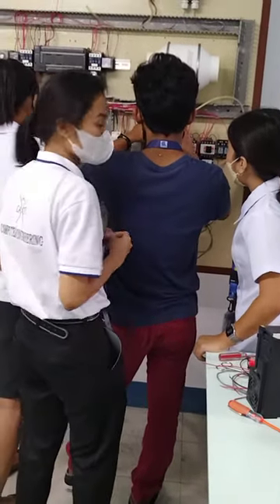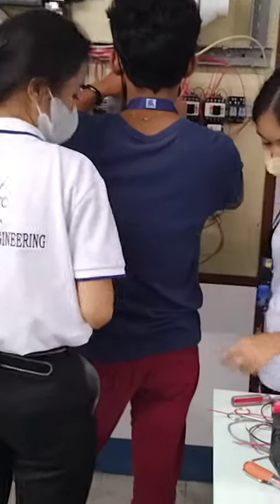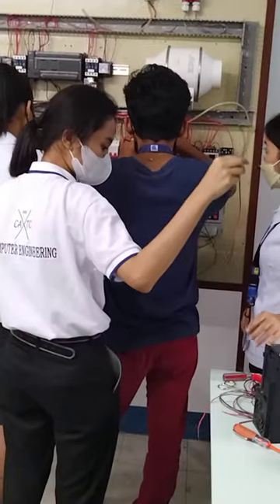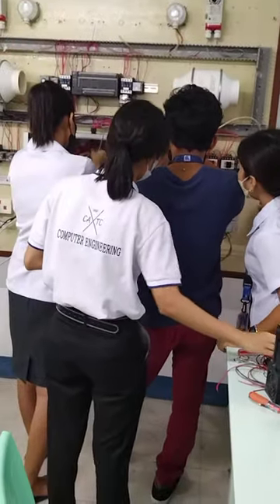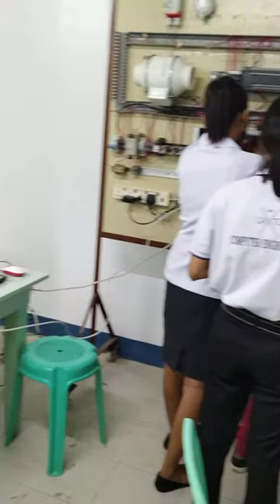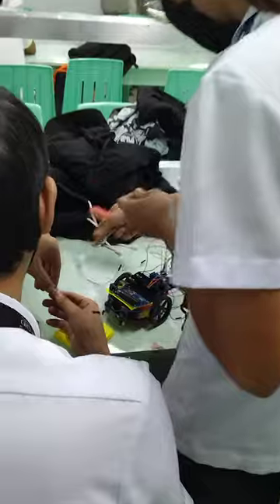BUSY DAY FOR CATC ENGINEERING STUDENTS